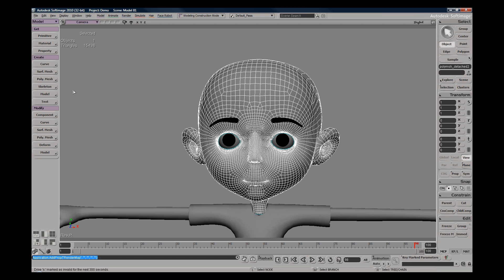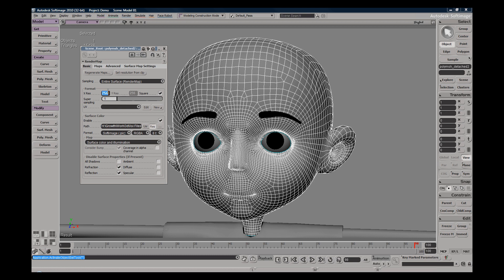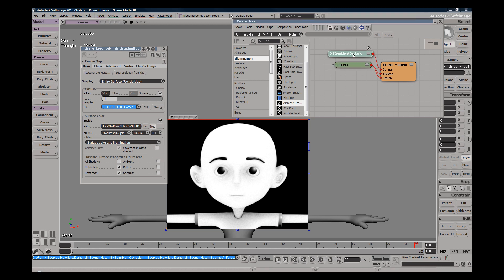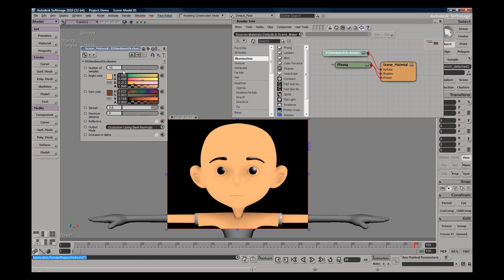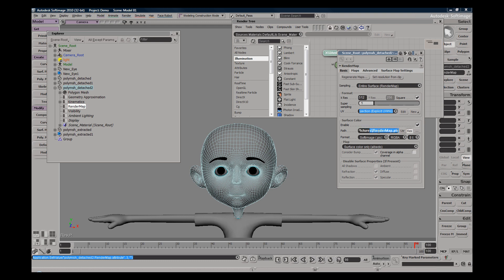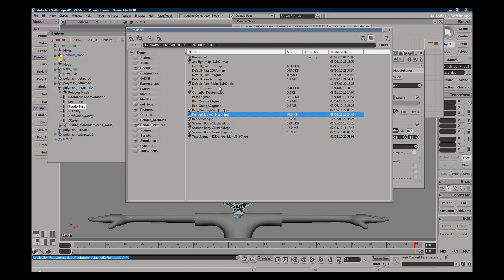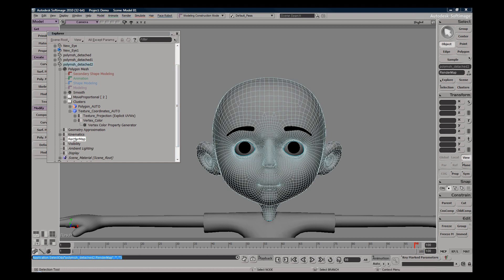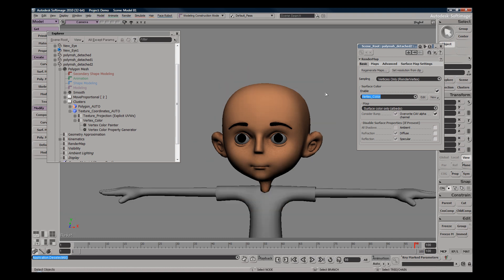Autodesk Softimage XSI Render Map.mp4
Render map Property allows you to bake texture information either to an image map or a Color at Vertices Map (CAV), very useful for baking things like AO to  texture to use as a base for photoshop textures.